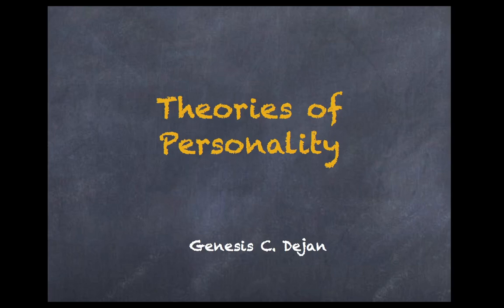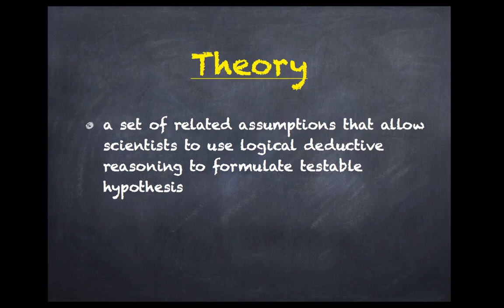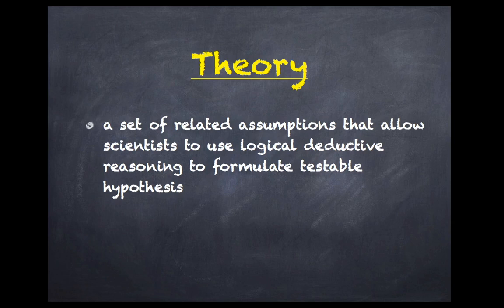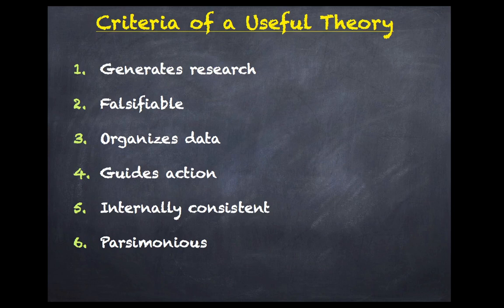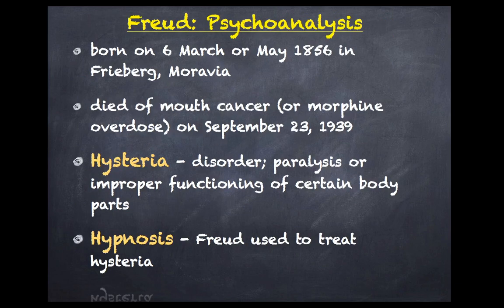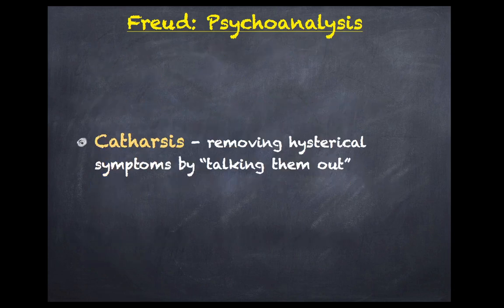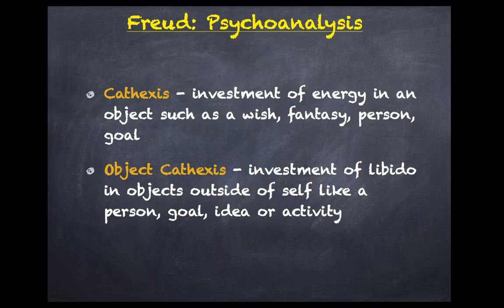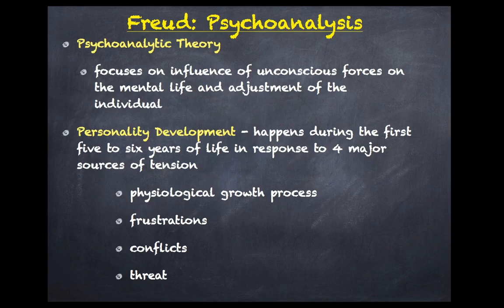Intro to TOP & Psychoanalysis